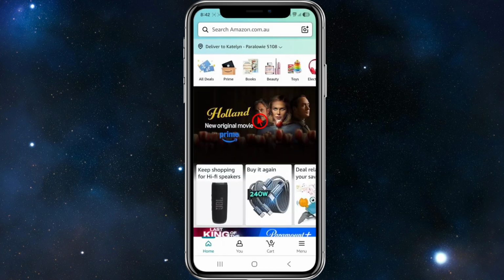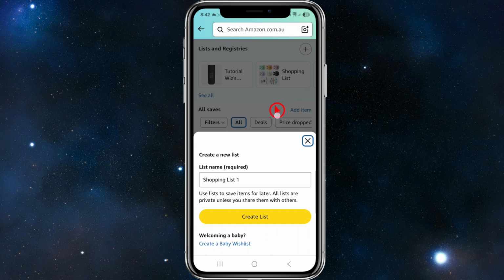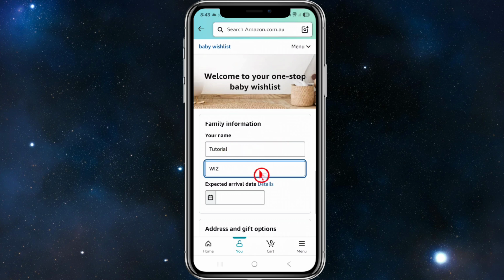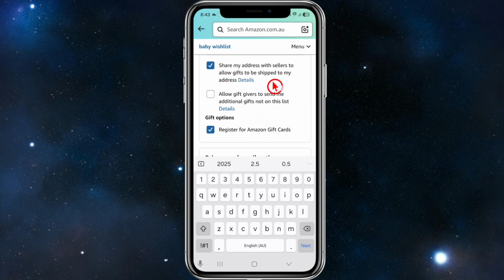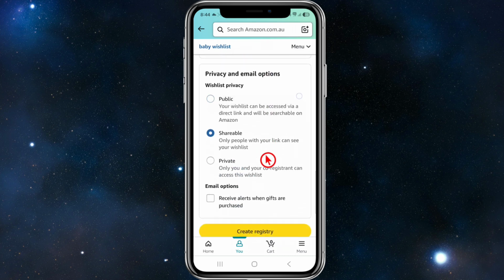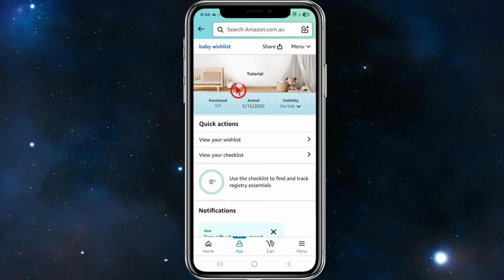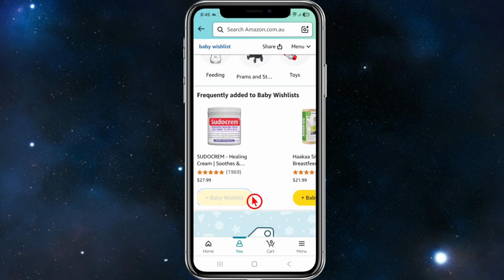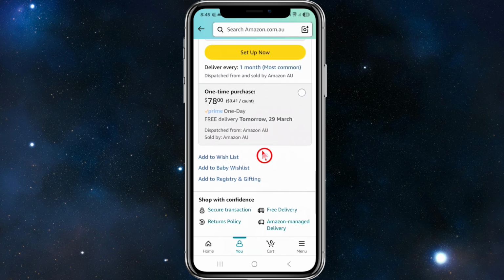How To Create A Baby Wishlist On Amazon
In this tutorial, we will show you how to create a baby wishlist on Amazon, so you can keep track of everything you need for your baby. Follow these easy steps to get started!